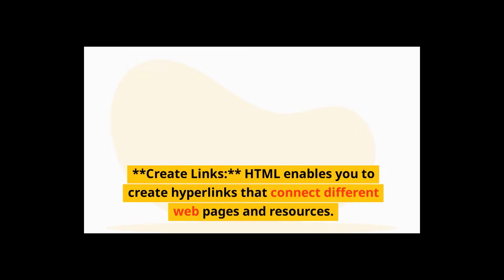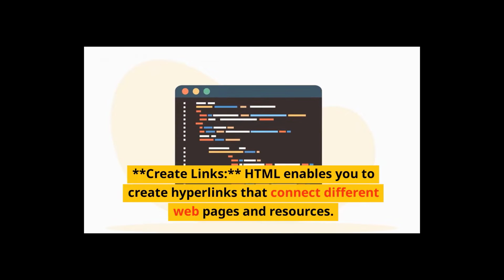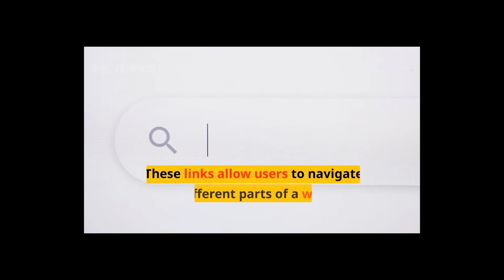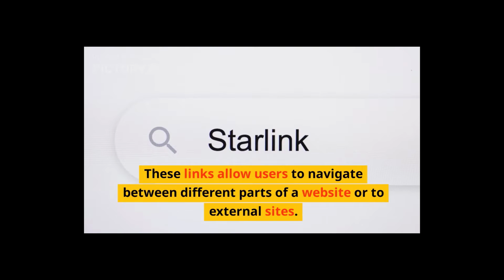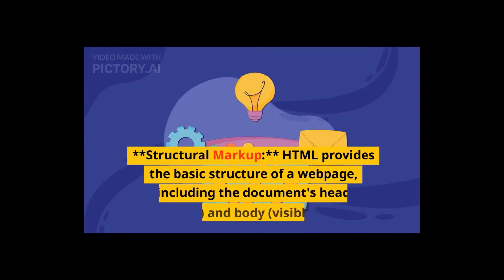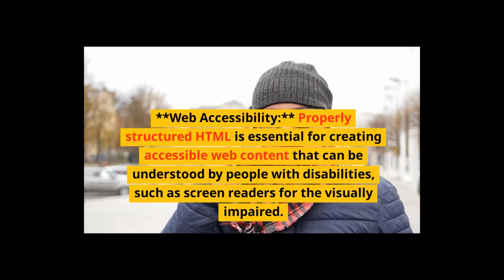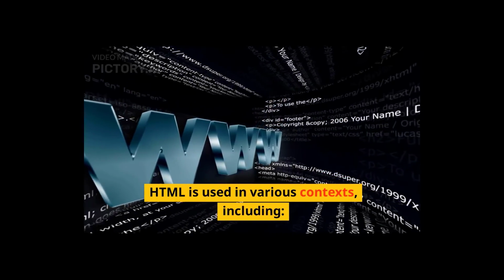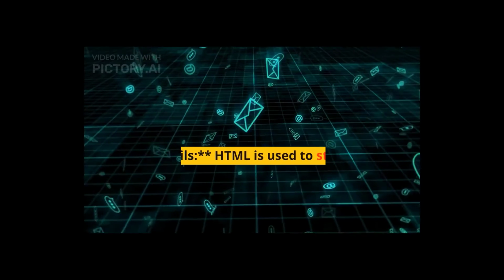#1 What is HTML? | Where is use HTML? | Web development Tutorial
Hey, fam! Today, we're diving deep into the world of web development with an exciting tutorial on HTML – the building block of every website.

In this video, I'll be answering all your burning questions about HTML. We'll start by unraveling the mystery behind what HTML actually is and why it's so crucial in the field of web development. From there, we'll explore the diverse range of applications where HTML is used – from creating stunning websites to shaping user experiences and everything in between.

Whether you're a beginner looking to kickstart your web development journey or someone who's already familiar with HTML and wants to deepen their knowledge, this tutorial is for you. I'll be breaking down complex concepts into simple terms, ensuring that everyone can follow along and learn something new.

So grab a cup of coffee and get ready to code with me! Together, we'll uncover the endless possibilities that HTML brings to the table. Let's embark on this exciting web development journey together!